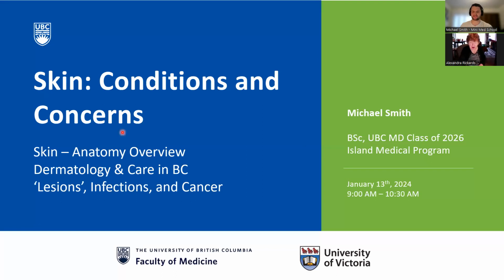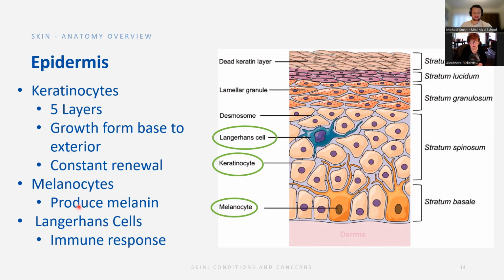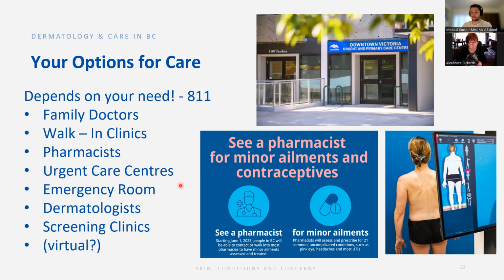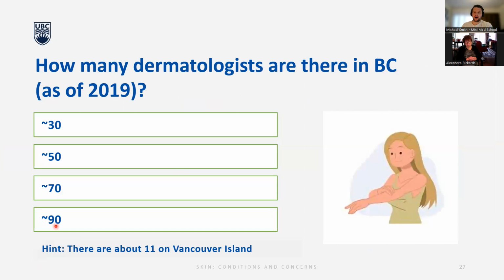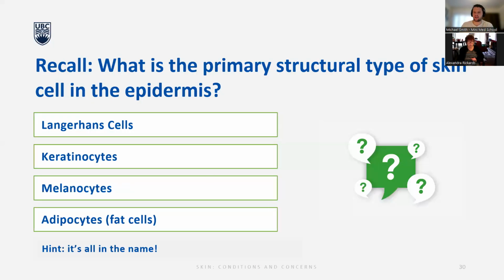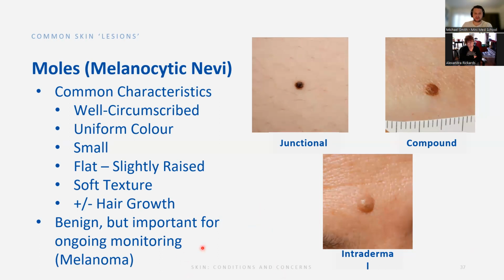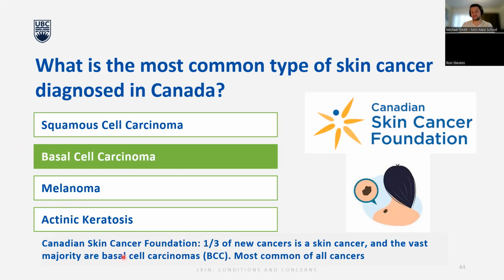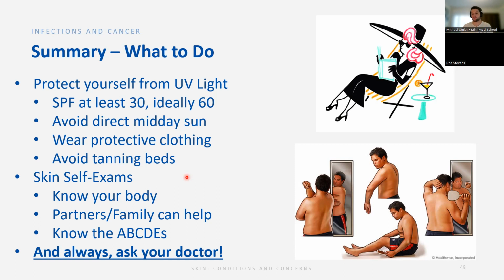MMS Lecture # 3 (2023-2024 series): Skin: Conditions and Concerns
Mini Med School lecture series 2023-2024
Lecture # 3
Michael Smith for FLEX at UBC
Supervisor: Dr. Jane Gair